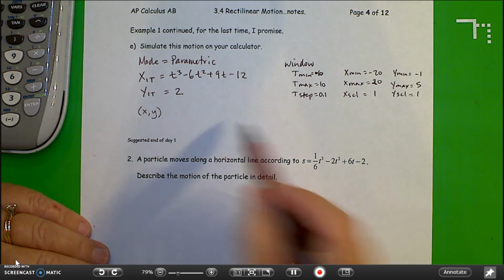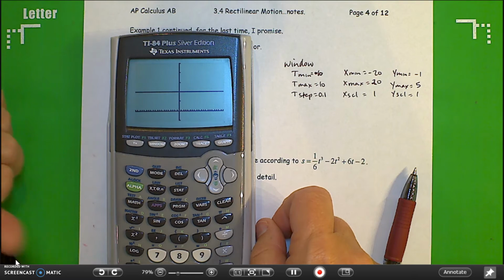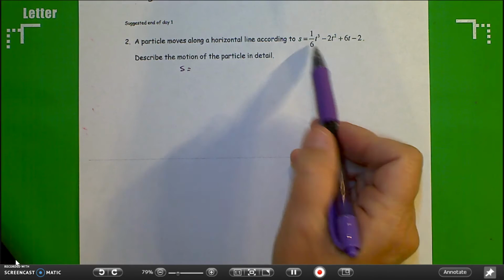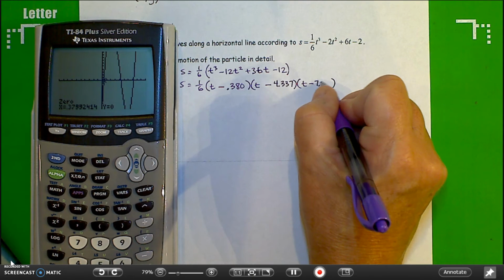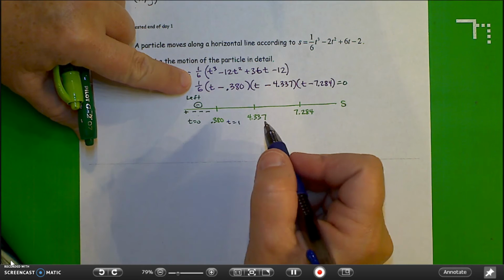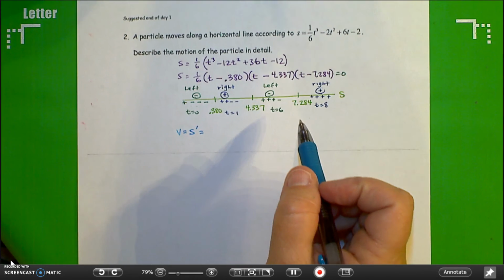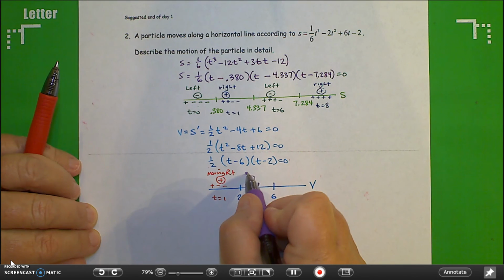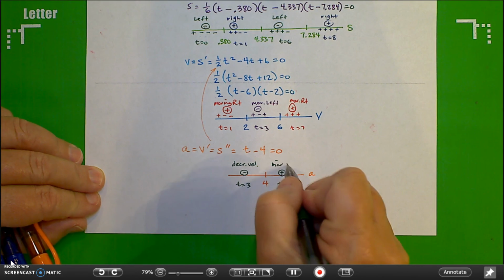APC AB Video 3.4 p4